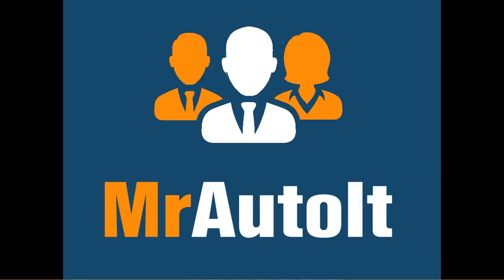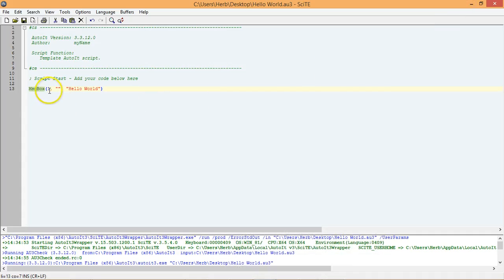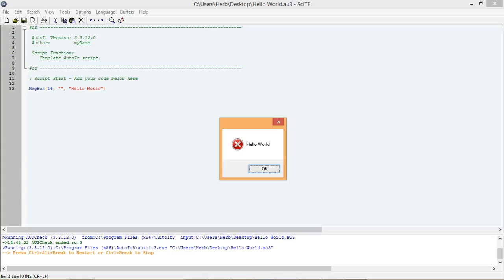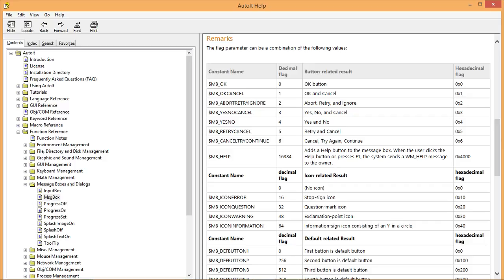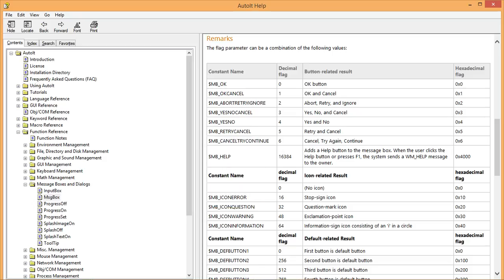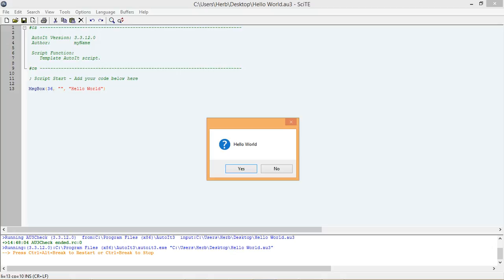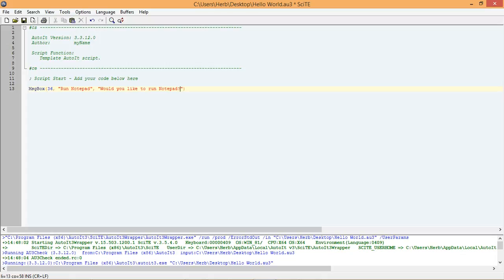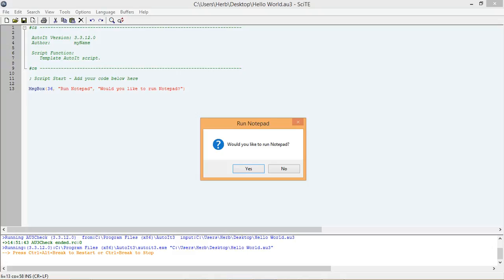AutoIt Tutorial 5: Hello World Part 3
This video builds on the previous Hello World lesson. In this lesson we cover how to make a custom message box with icons.